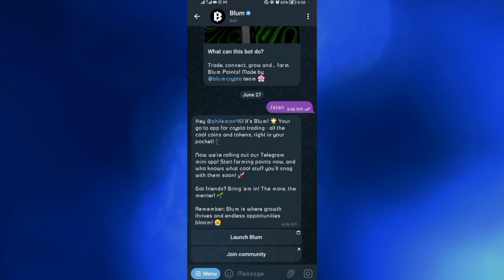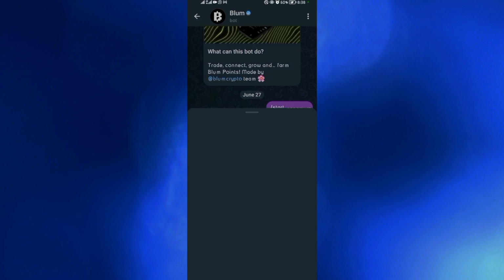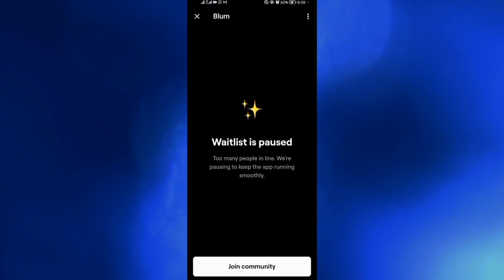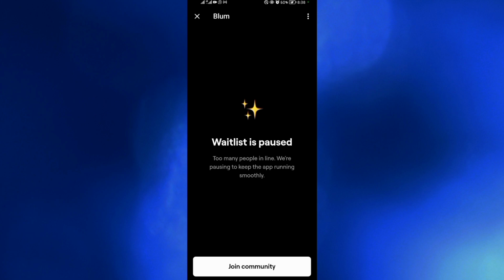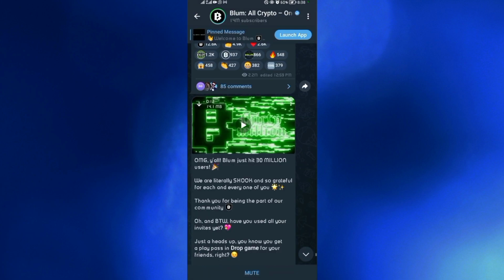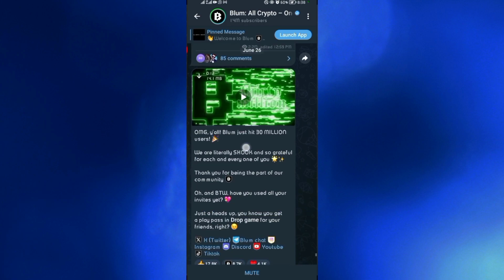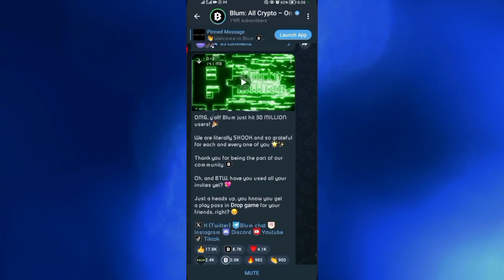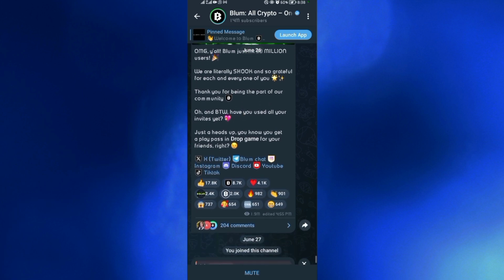How to Withdraw Blum Wallet - Blum Wallet Connection - Full Guide(2025)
Welcome Here's How to Withdraw Blum Wallet.